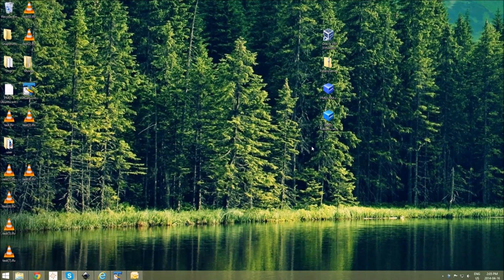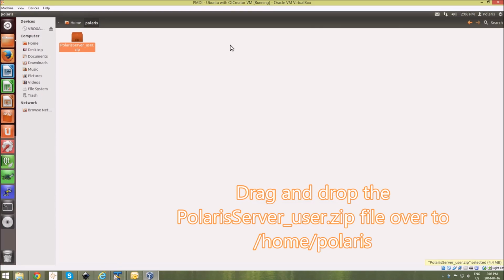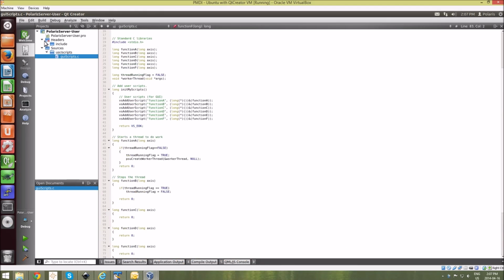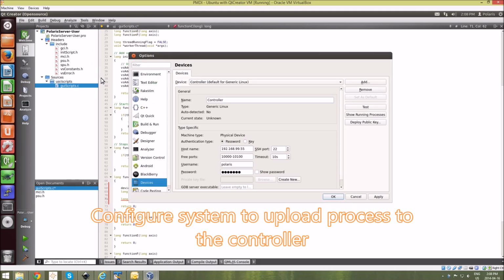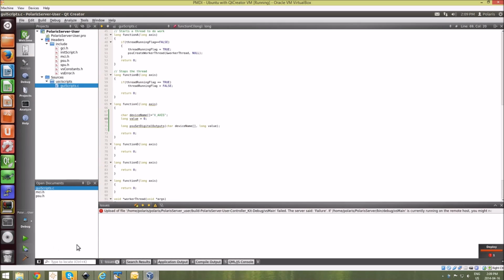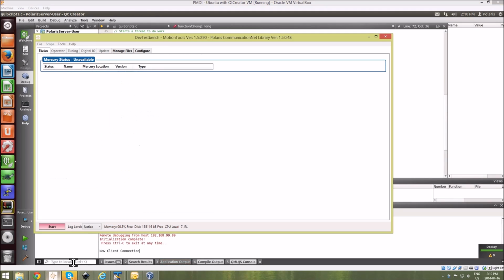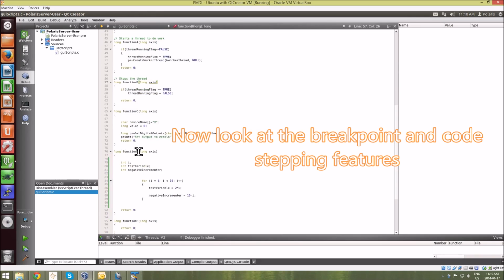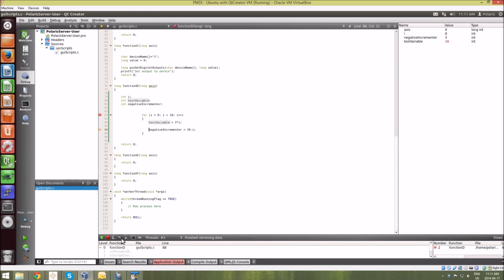PMDi QTCreator Development Environment Installation and Use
This video documents the installation process of the PMDi QTCreator development through the use of a virtual machine running a Linux system. A brief explanation of using our API with the environment and writing a process is given. Finally, we give some tips on the debug features of this environment.